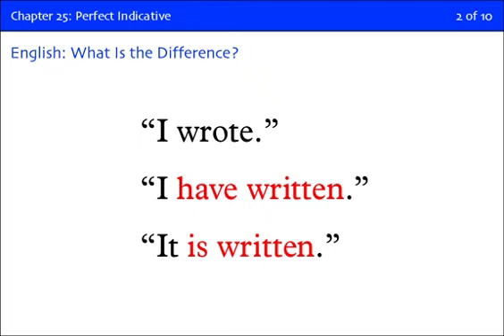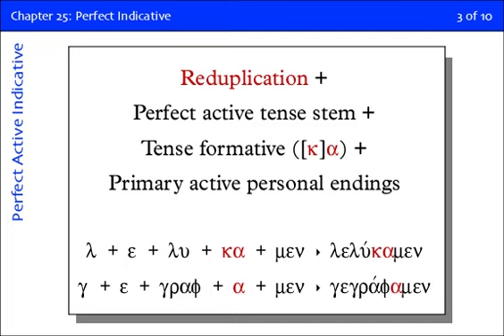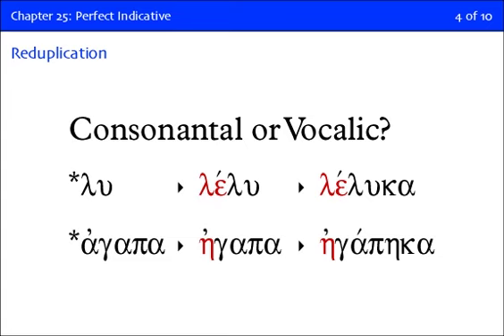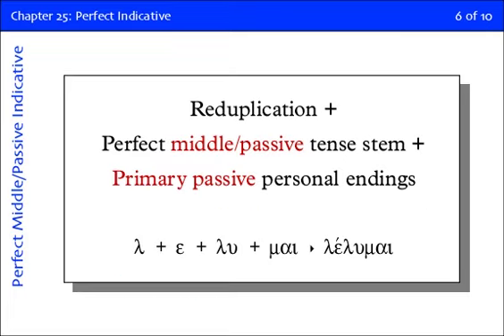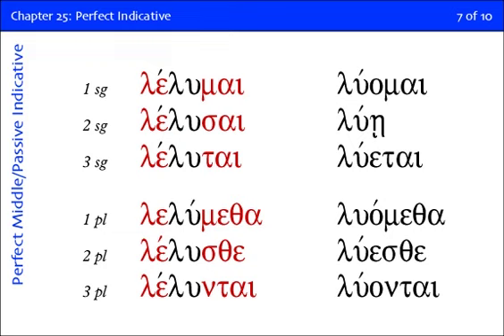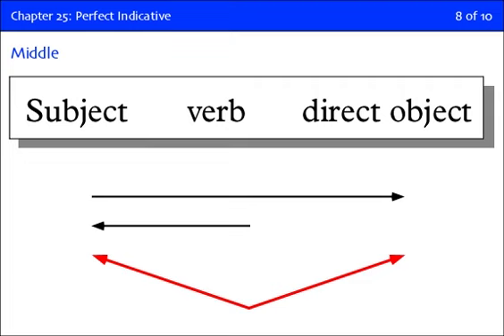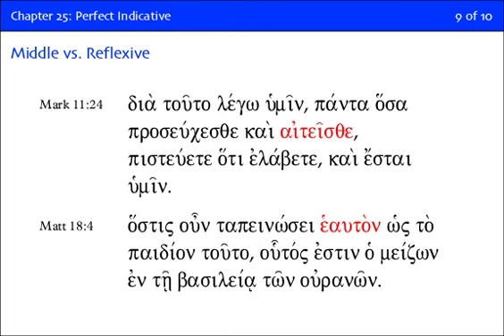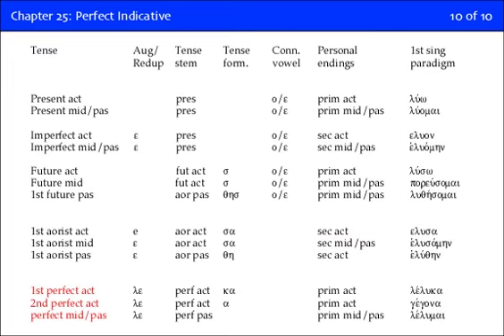Basics of Biblical Greek. Chapter Overview for Chapter 25.